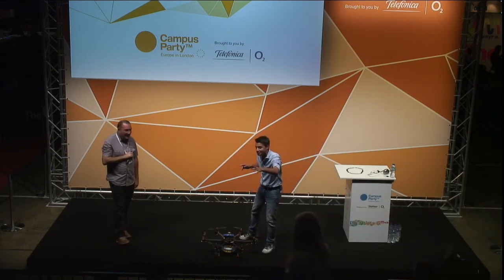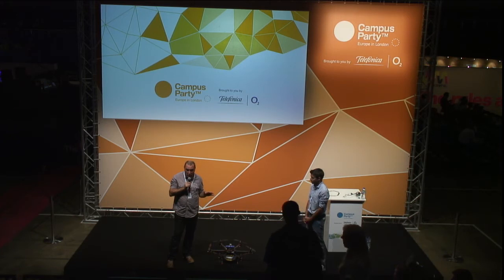CPEU3-Modding projects tips. ANTONIO DEL RIO